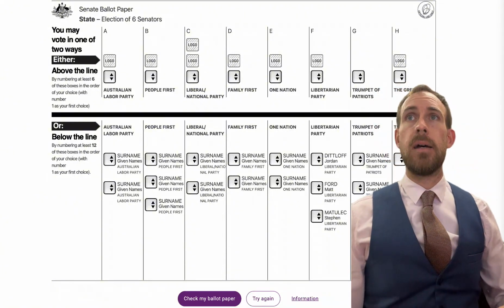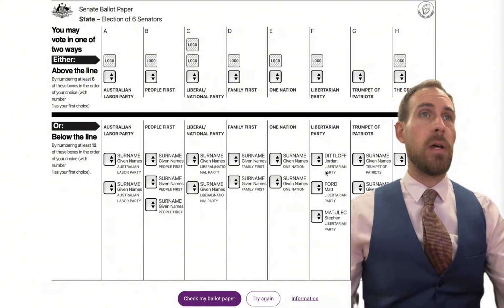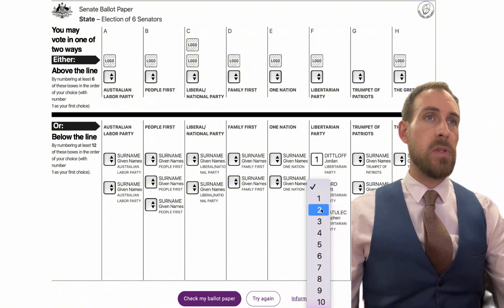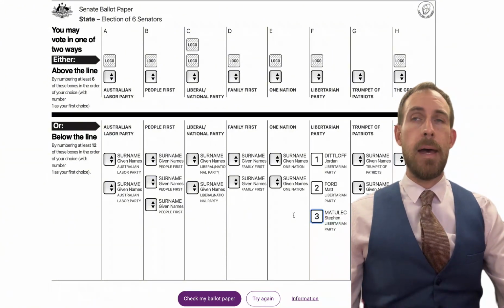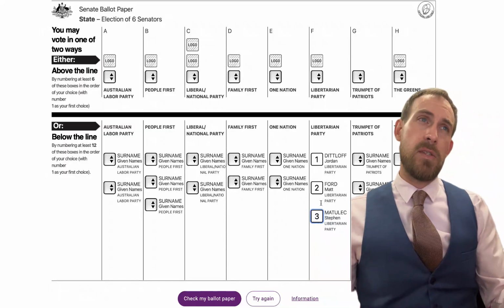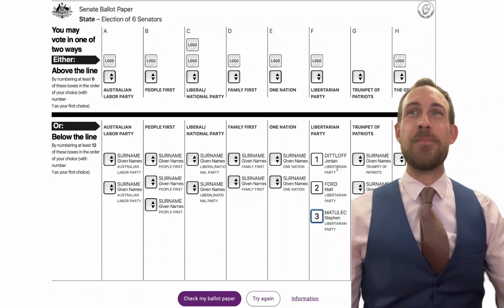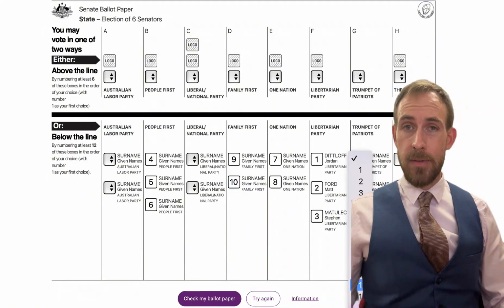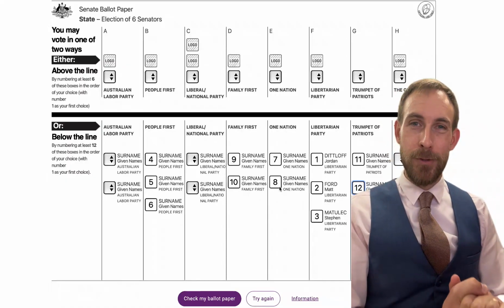Achieve a valid formal Below The Line (BTL) vote for the Libertarian Party in the Senate in Victoria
HOW TO BELOW THE LINE SENATE VOTE

In this second video of my voter education series, I explain how to complete a valid below the line vote for the Libertarian Party!

If you want to learn about Above the Line voting, check out that video linked below.

JORDAN DITTLOFF
Jordan is the Victorian lead Senate candidate for the Libertarian Party, you can see more from him here: